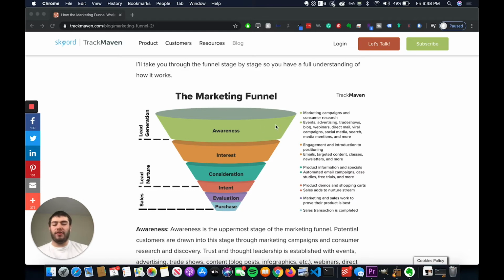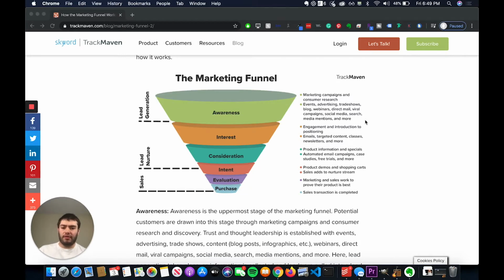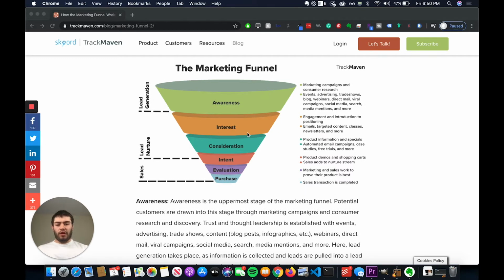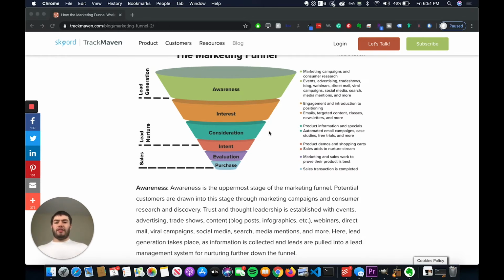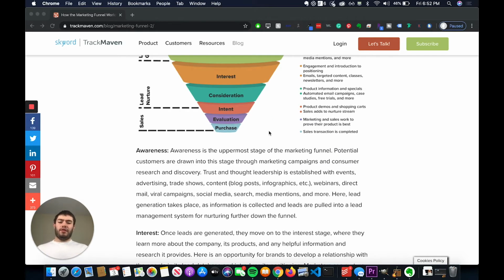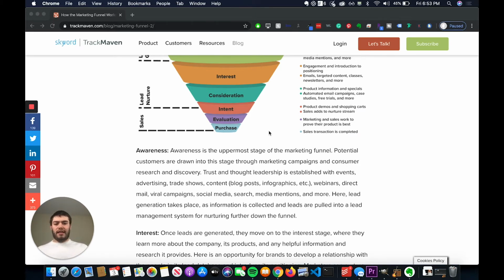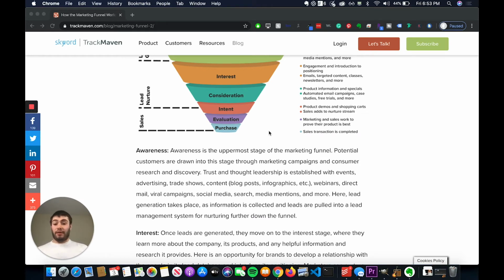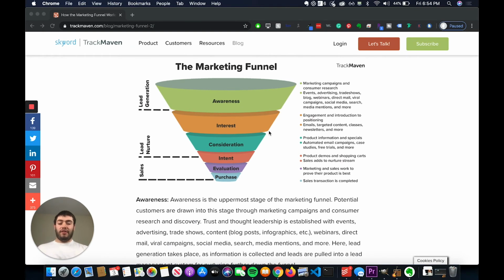Marketing Funnel - Learn How A Marketing Funnel Works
Using a marketing funnel to convert leads into customers is critical for your business.

You can use a marketing funnel to make people aware of your product, opt into your email list, and have them convert on offers later in your email sequence.

The way my marketing funnel works is I create organic content on YouTube and then drive leads to my opt-in page. Then I sell offers to them through email.

I hope you start using a marketing funnel for your business to convert leads into customers.